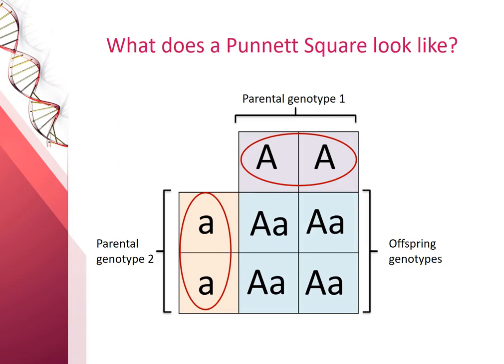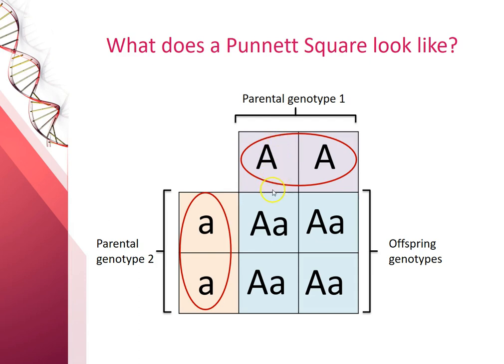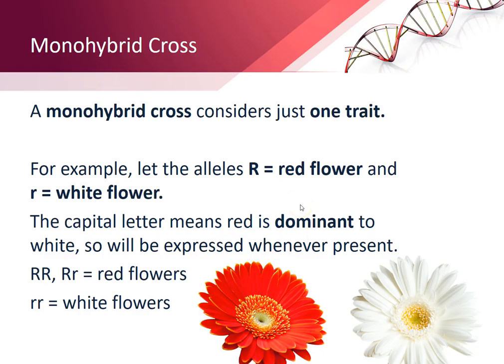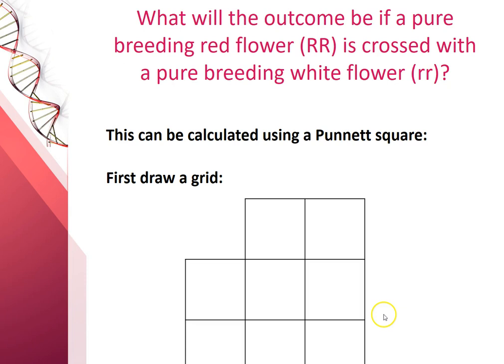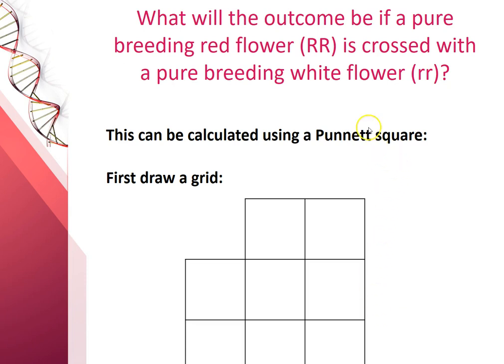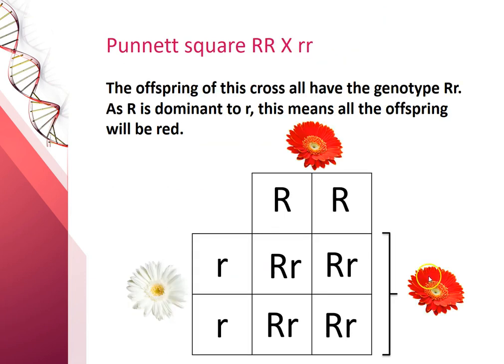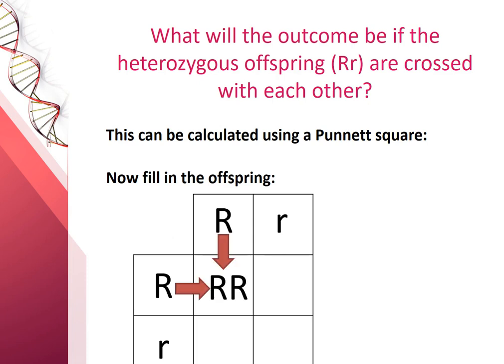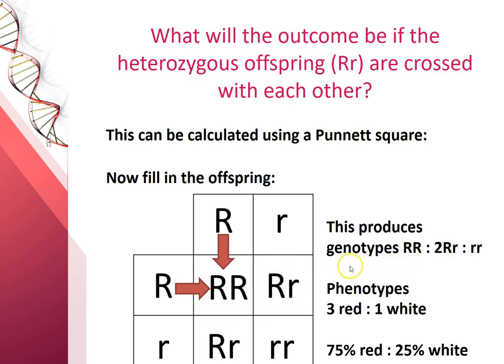Punnett Square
Vodcast introducing Punnett Squares